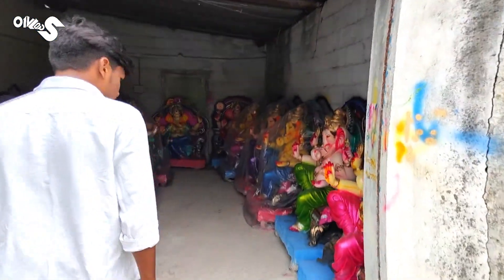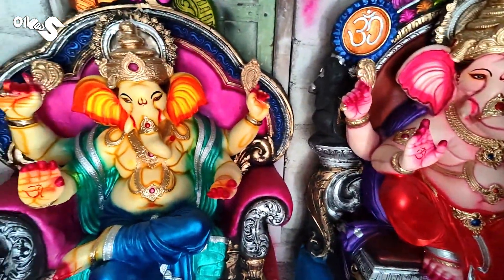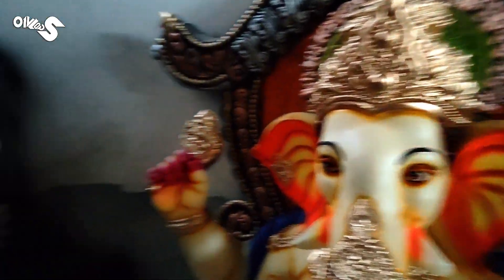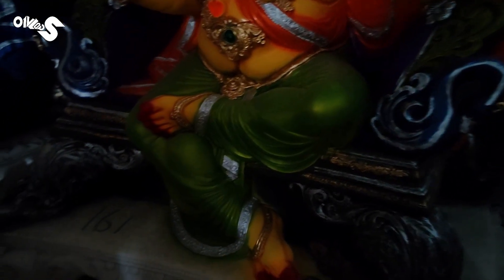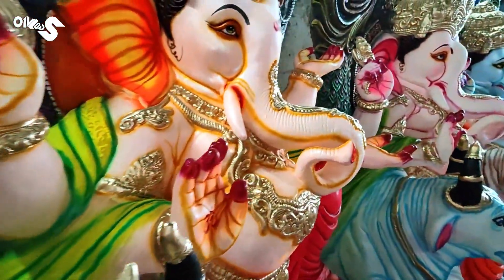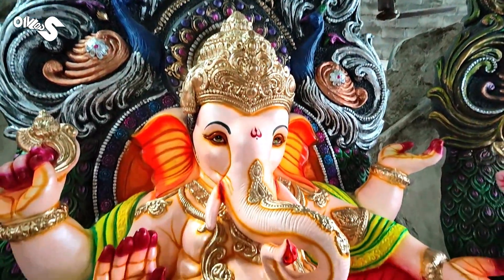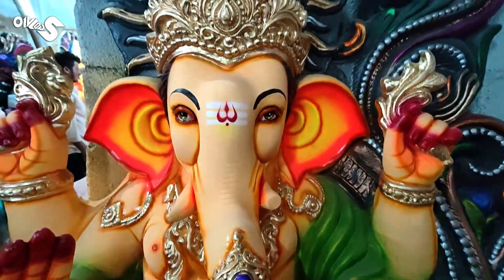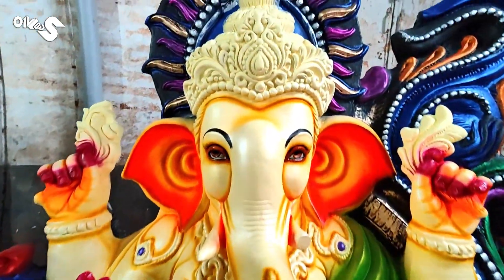Sri Ganapati Vinayaka Vigrahalu Gollapalli Ep - 5